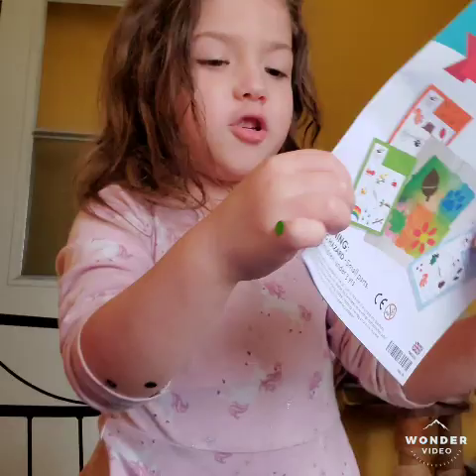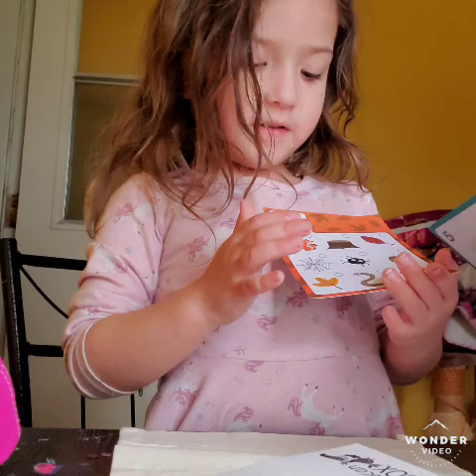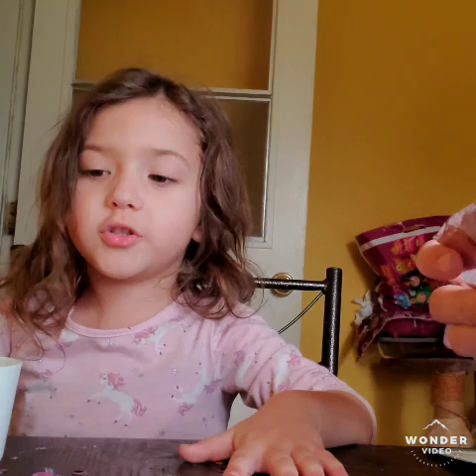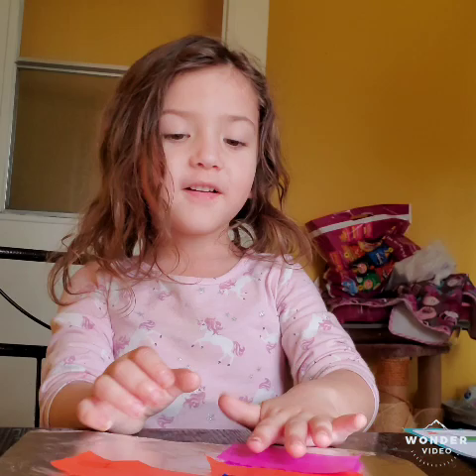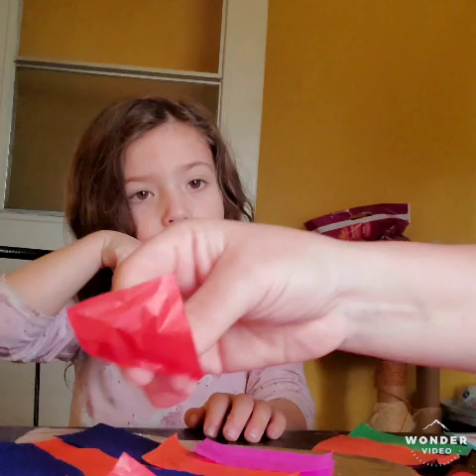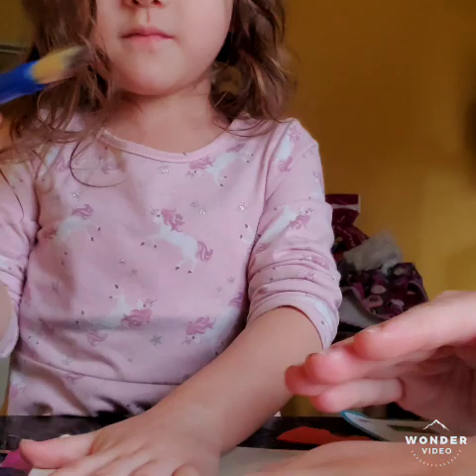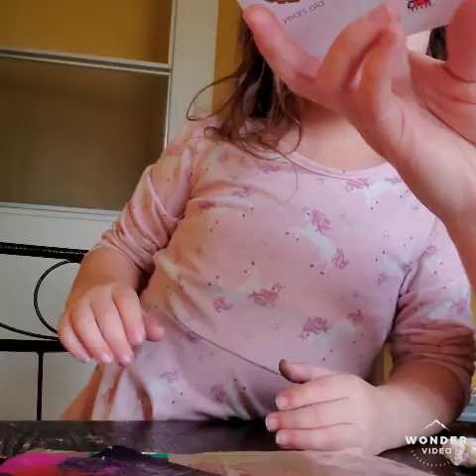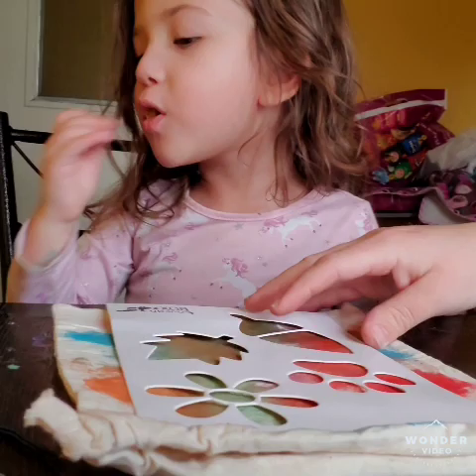Toucan box nature bag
Lily does her first toucan box!